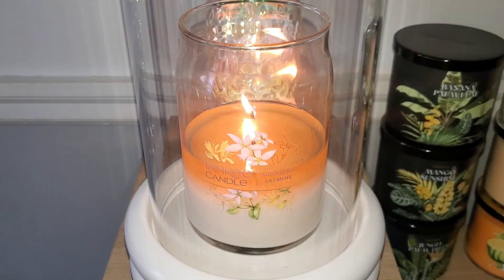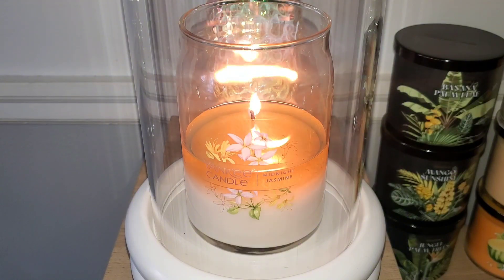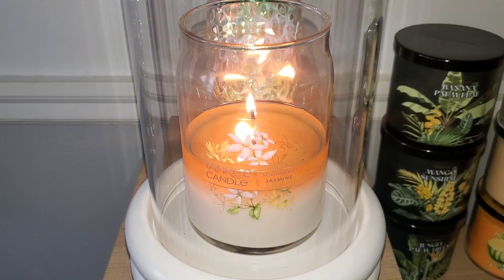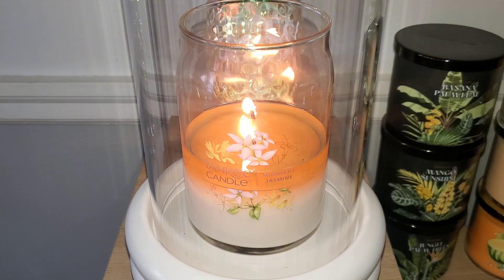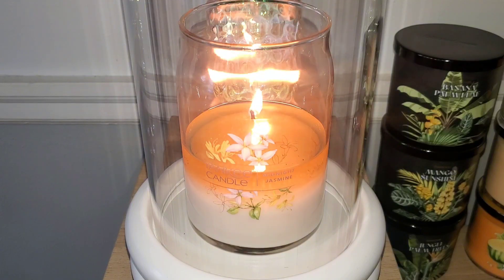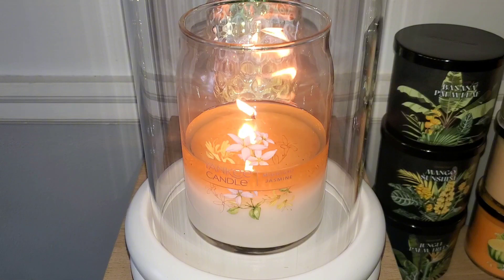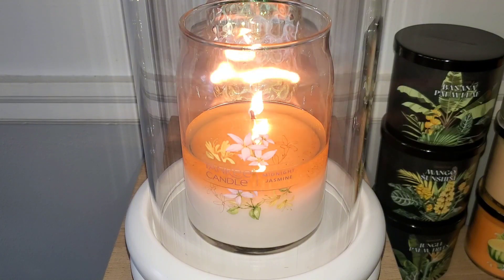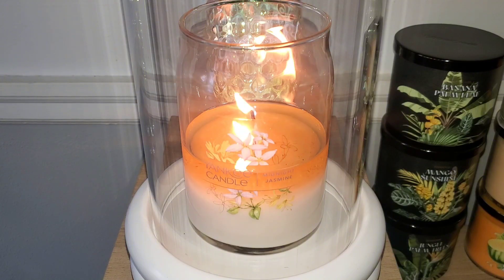Burn Series|Burn Through My Stash w/Me|Midnight Jasmine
This is such a pretty white floral blend that I hope Yankee brings back!